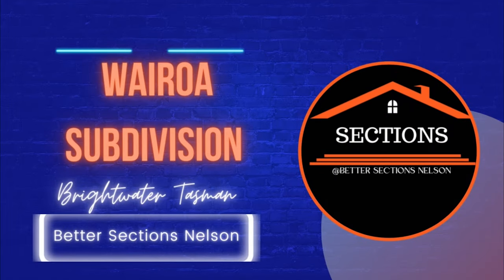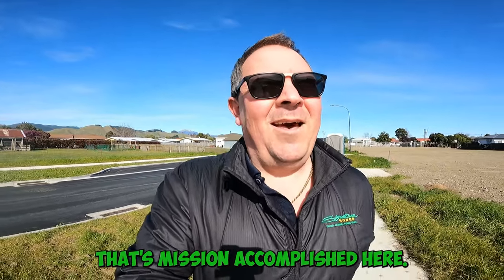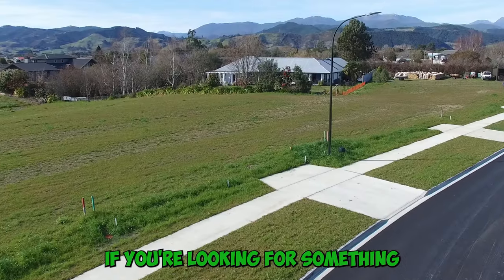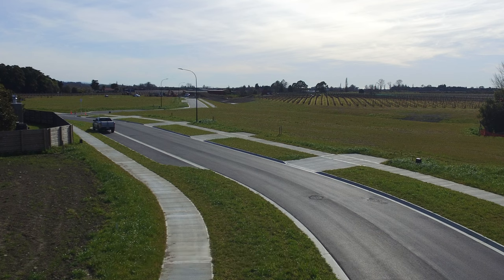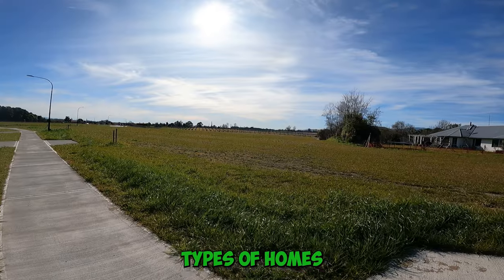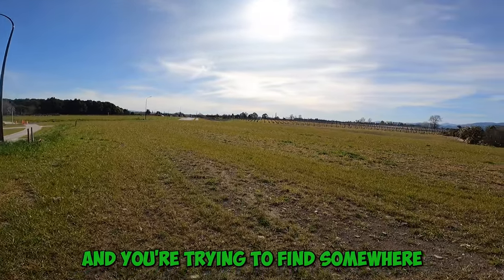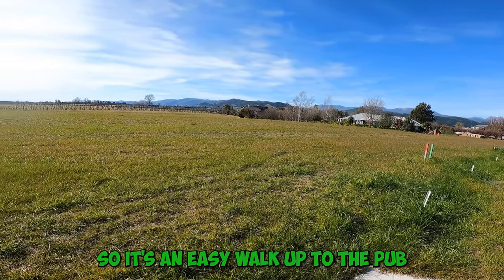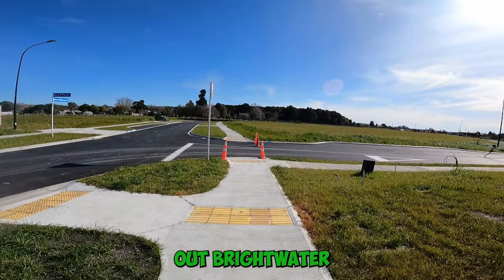Wairoa Subdivision, Brightwater, Tasman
The Wairoa subdivision is situated in Brightwater, a quiet village 20
kms southwest of Nelson and 10km southwest of Richmond in the
Tasman District.

Placed on the banks of the beautiful Wairoa River and nestled in
amongst vineyards - this is a picture-perfect spot to live in.

It’s only a short walk to the village center from the subdivision, ideal
for your morning coffee stop at Headquarters café.